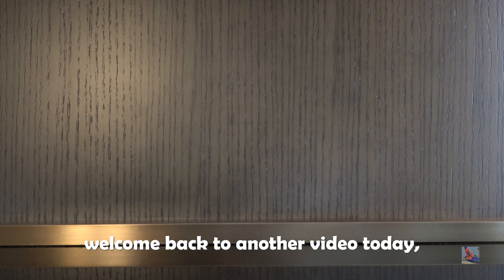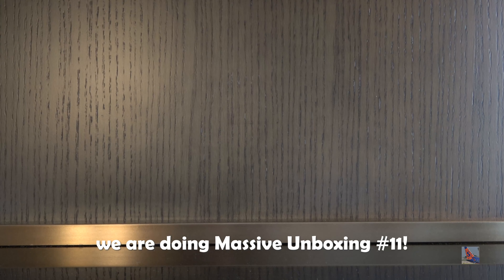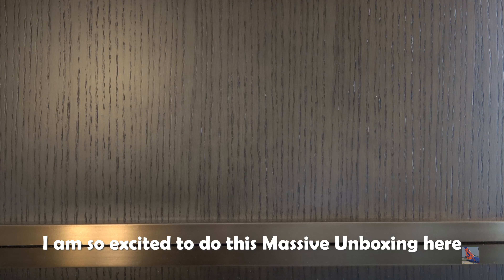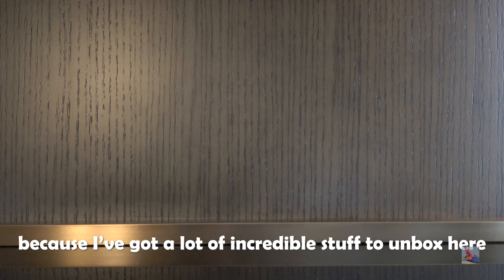INCREDIBLE VARIETY! - Massive Unboxing #11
Hello everyone,
Welcome to Massive Unboxing #11! There is a ton of incredible variety in this massive unboxing, probably one of my favorite Massive Unboxings I've done so far! Hope you enjoy the video!
TIMESTAMPS:
0:00 | Intro

2:34 | Birthday Models
- 2:41 | Overview
- 4:14 | Gemini Jets American Boeing 737 MAX 8
- 6:37 | NG Models United Boeing 737-900 (Evo Blue)

11:39 | Hub Hobby Haul!
- 11:53 | Overview
- 12:43 | Gemini Jets Royal Jordanian Boeing 787-8 Dreamliner
- 16:10 | Dragon Wings United Boeing 377 Stratocruiser

20:08 | DGPilot Bag #1!
- 21:00 | Overview
- 22:17 | NG Models United Boeing 737-900 (Continental Retro)
- 25:35 | NG Models American Boeing 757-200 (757 Jet Flagship)

29:49 | DGPilot Bag #2!
- 29:55 | Overview
- 31:00 | Gemini Jets United Boeing 737 MAX 8
- 33:45 | Gemini Jets Northwest Boeing 757-200 (ex-Orient)
- 36:26 | Delta A321 Thank You Interruption
- 37:20 | NG Models United Boeing 757-200 (Evo Blue)
- 41:10 | Gemini Jets Turkish Airlines Boeing 787-9 Dreamliner FLAPS DOWN

44:22 | Gemini200 Unboxing!
47:57 | Outro - Recap & Thoughts
2/26: InterContinental Spotting - COMING SOON